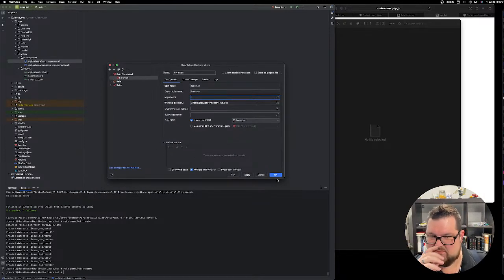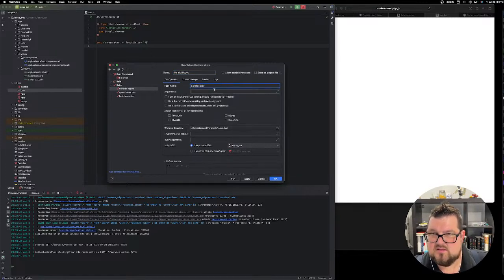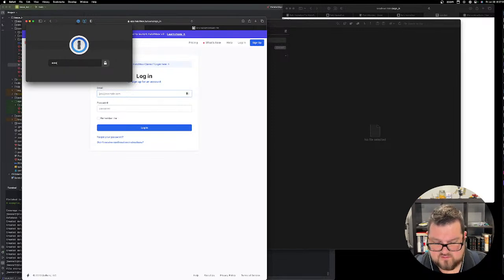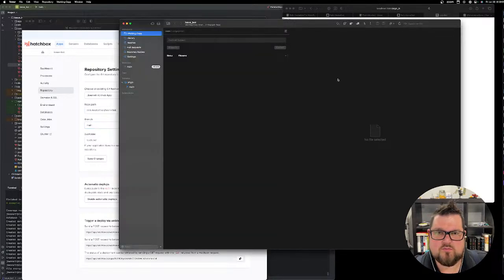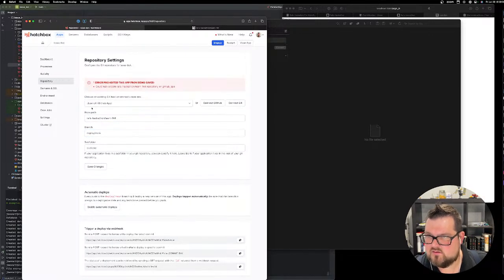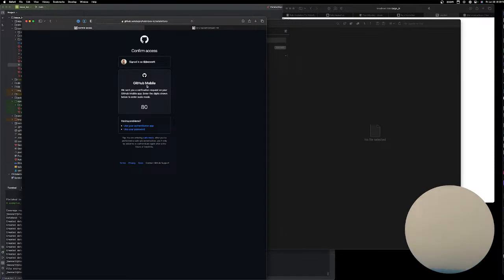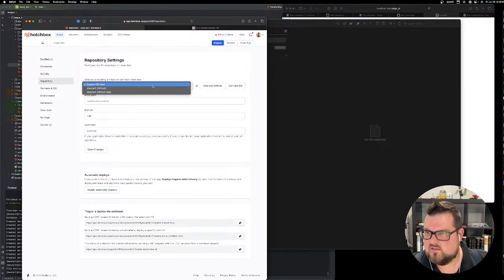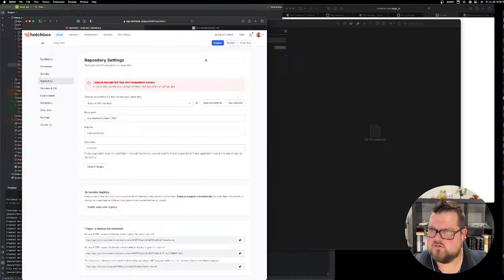Rails Hackathon 2023 #1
Working on an app for the Rails Hackathon. Using AI to help your Github repo's issue hygiene.